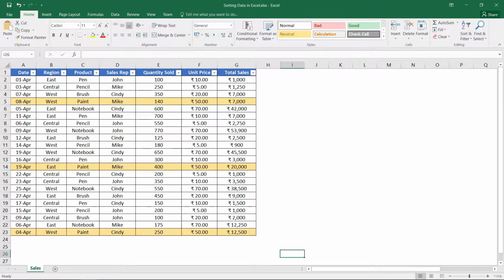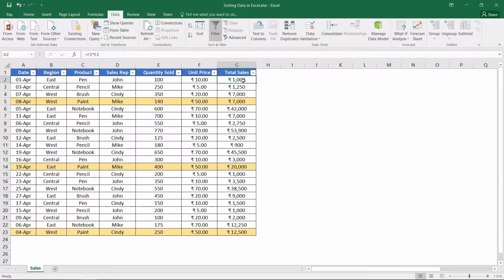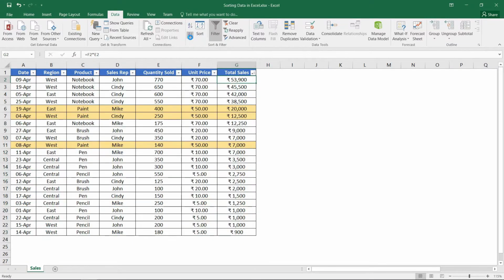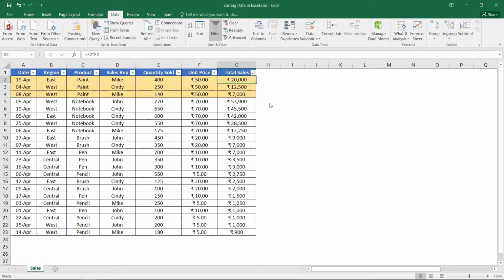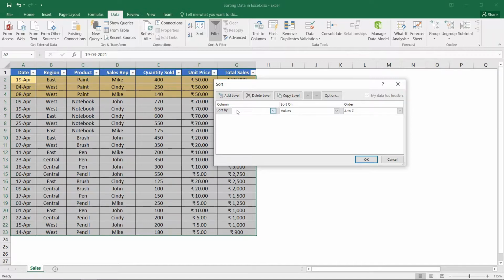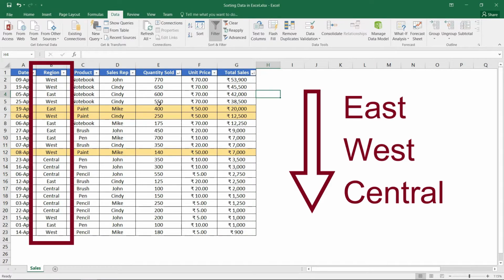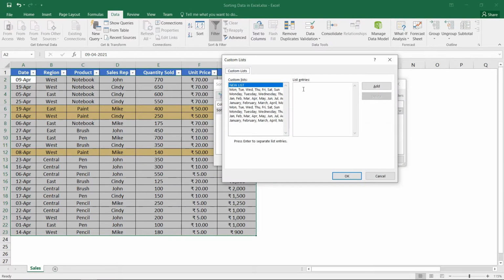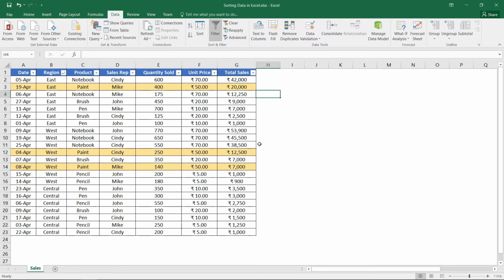Sorting Data in Excel | Excel Tutorials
Sorting helps you keep the data in a more organized way as per the requirement. Sorting can be done either ascending, descending or even in a custom way.

Do watch this video completely to get a better understanding on sort function in excel. This video talks about how to use sorting under different situations and different requirements.